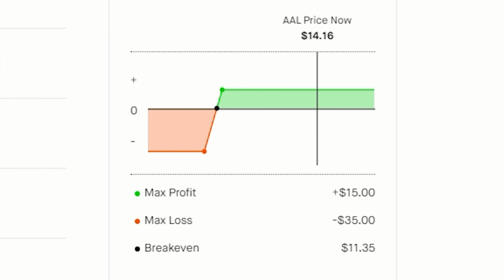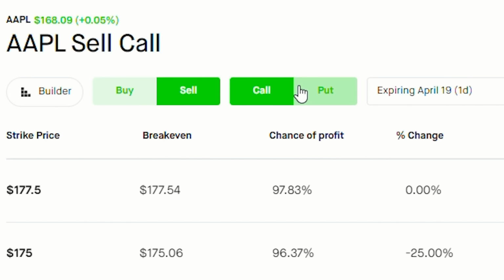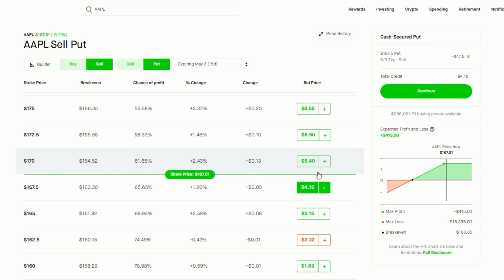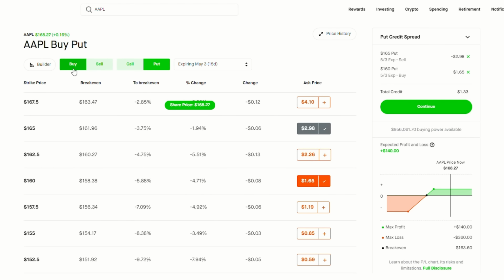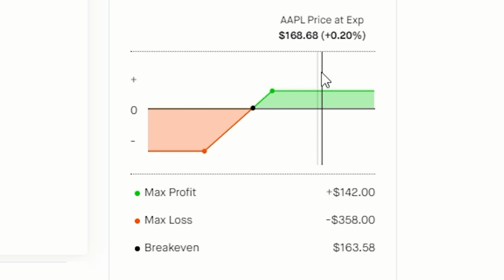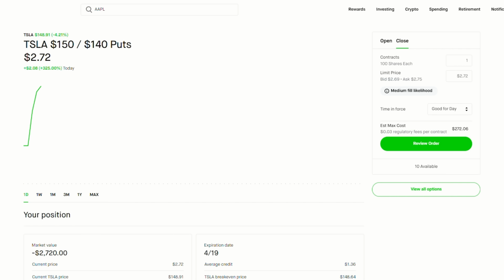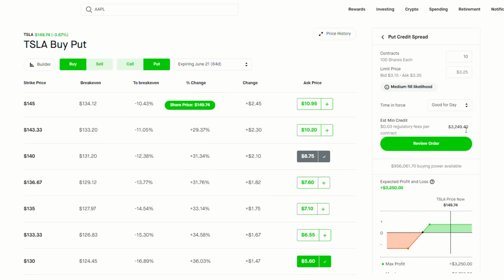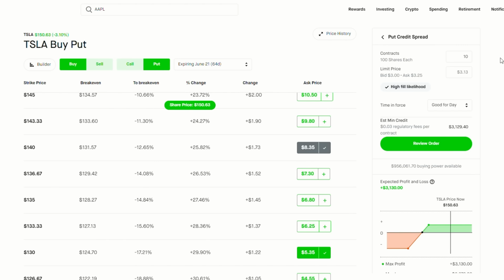Credit Spread | ONLY RISK $50 (Beginners)